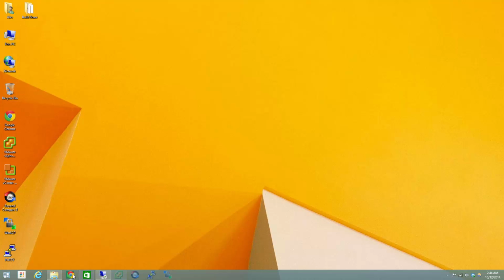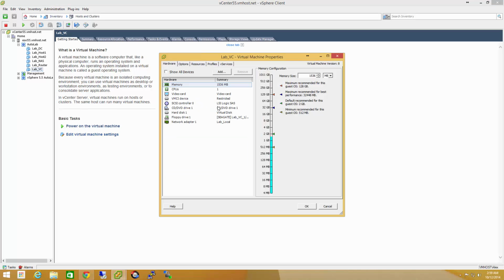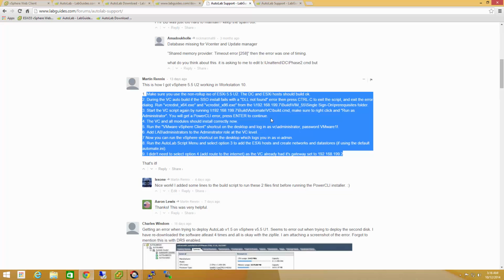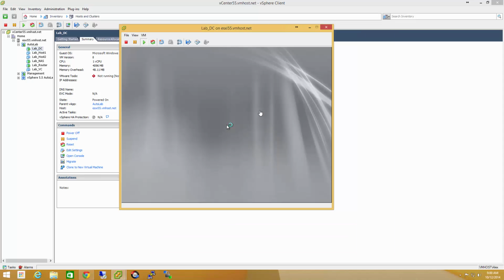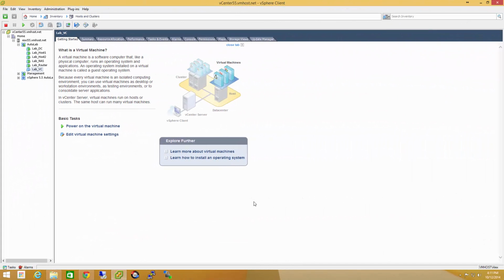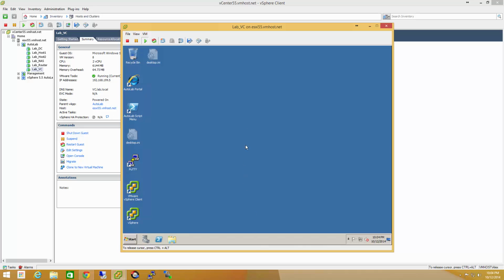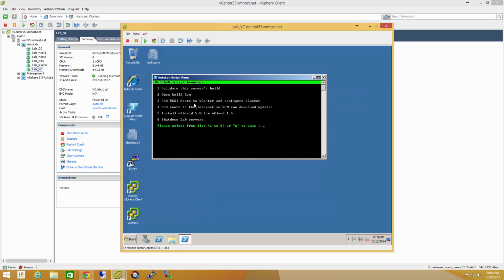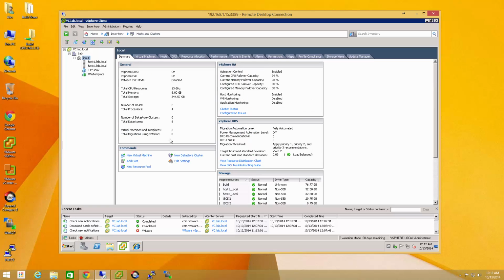AutoLab v1.5 ESXi 5.5 Update 2 Installation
Home Lab - Installation of VMware vSphere 5.5 Update 2 via AutoLab v1.5 on an ESXi host